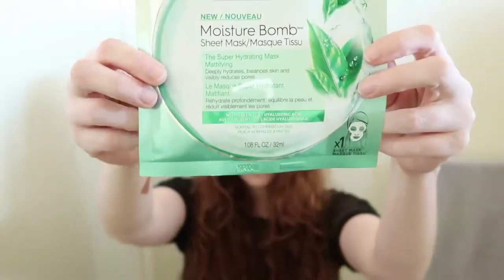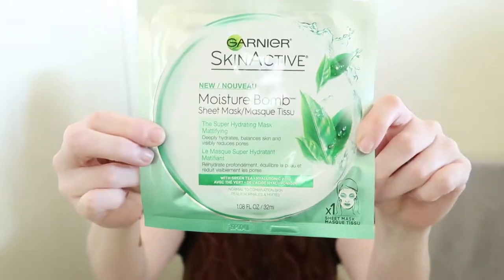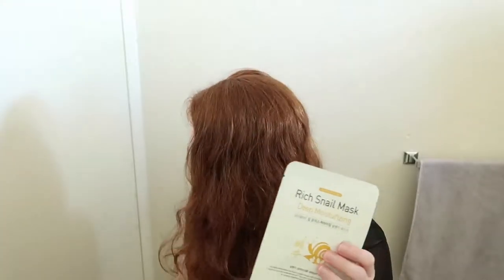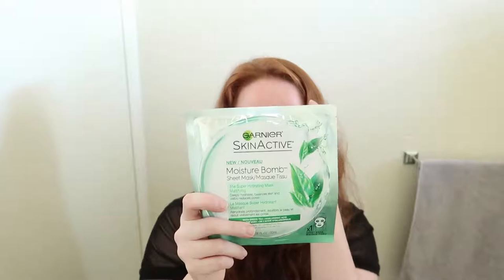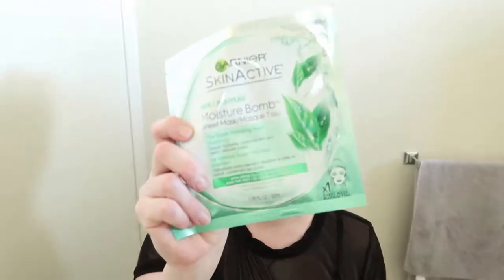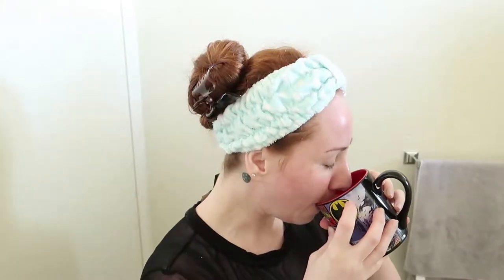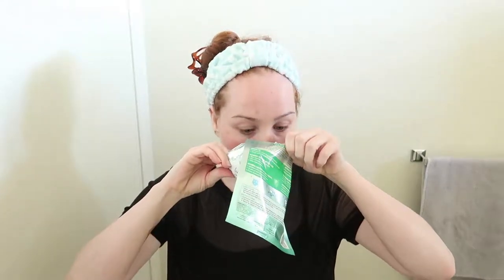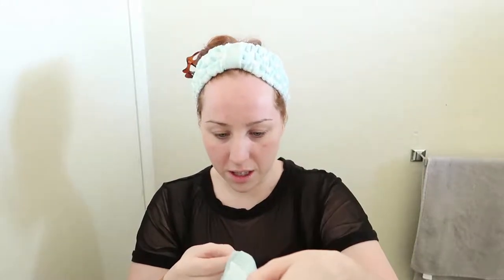WOW!!! FANTASTIC BABY!! garnier fructis moisture bomb mask review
garnier's claim: water-based sheet masks deliver the same results as half a bottle of hydrating serum*.
They soothe dehydrated skin, reveal radiance, and visibly reduce pores with skin type-specific treatments.
Formulated with Hyaluronic Acid—an ingredient naturally found in skin—and free of mineral oil and petrolatum,
the non-greasy formula provides a soothing burst of hydration and a fresher, softer, more radiant look.

i found that this mask a delight aftor i got over the smell which isn't bad i just happen to be a bit picky.
the claim of it being as if its giving the same results as a 1/2 bottle of hydrating serum may be a stretch, but
i did feel very refreshed. the results lasted about 2 days, and at the price i suppose that is ok.
i could get 33 sheet mask for roughly 100 dollars and that my friends is a lot of $ but if you love the product
and this is your favorite sheet mask then its worth it in my book your skin makes an impression before you do so
take care of it to the best of your ability.
im personally  an a fan of the severely underrated benefits of
hyaluronic Acid  and am so happy to see it taking the show in this product.
i used this sheet mask before i went to work and am happy to say my makeup sat comfortably atop the serum* and
i had no breakout to this product, though in the future i think i will use it before bed as i would normally with my other masks.
i dont know if i would say my pores looked reduced but it also said for best results use for 7 days
witch is normal to re-balance you skin, actual it takes longer the older you are but you get my point.
lets be real i wasn't about to spend that much money on a product i didnt know would work.
so i cannot say definitively if my pores were smaller.
i can however say my skin was glowing the day after i was ever complemented a few times by customers at work.
i can say safely i like this product i give it a 6 out of 10 its a fabulous splurge and i say go get yourself one.